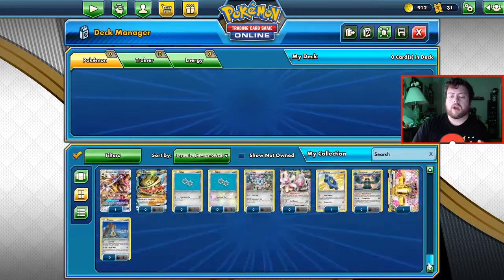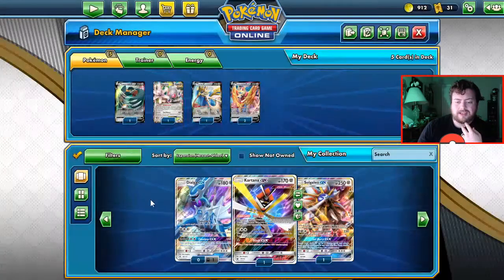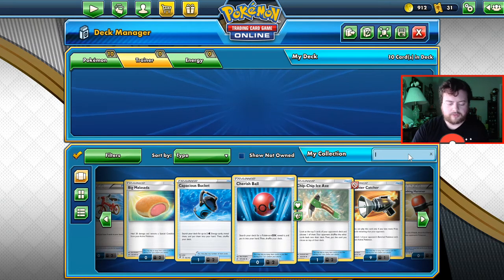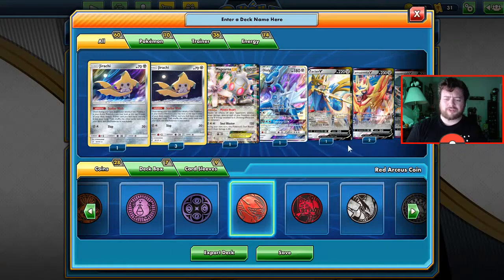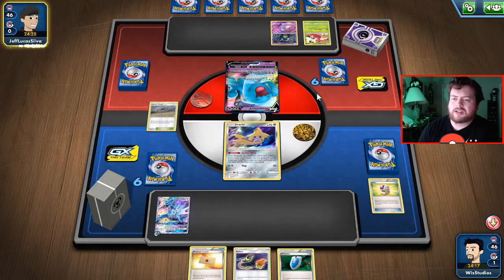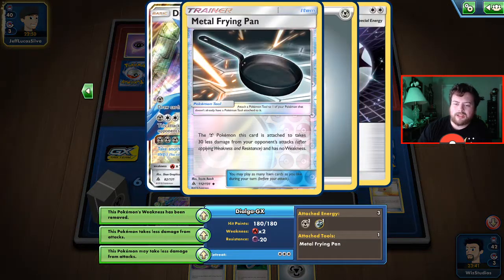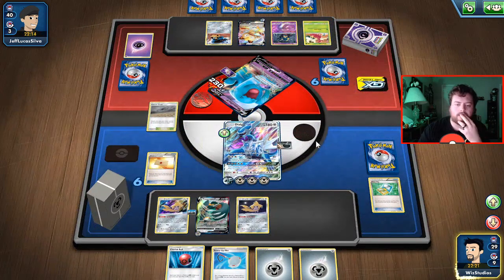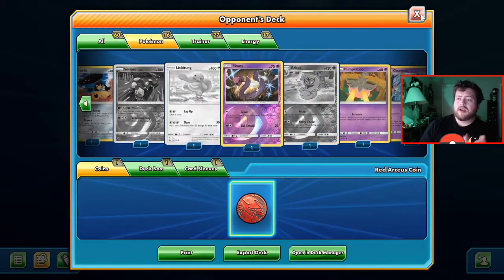Zacian V Expanded Deck! | Pokemon: TCG Online - Expanded #10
Welcome back to Pokemon! Today we build a Metal Expanded deck using Zacian and Zamazenta V!